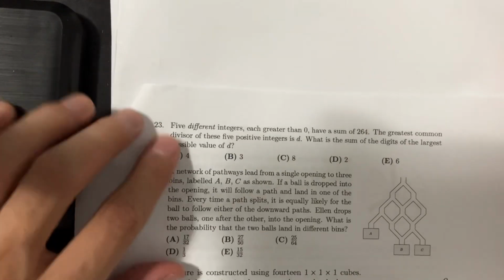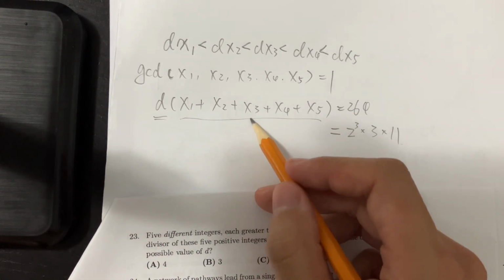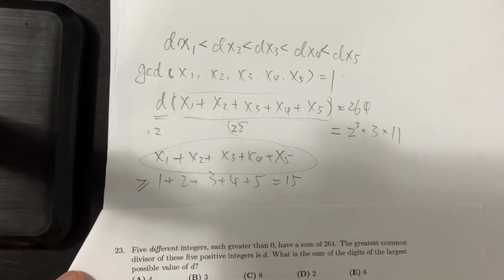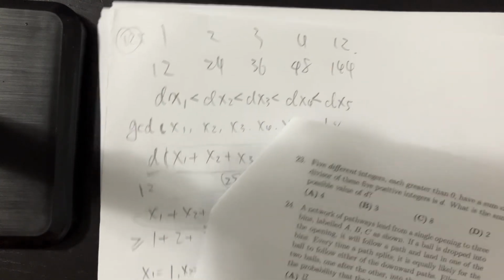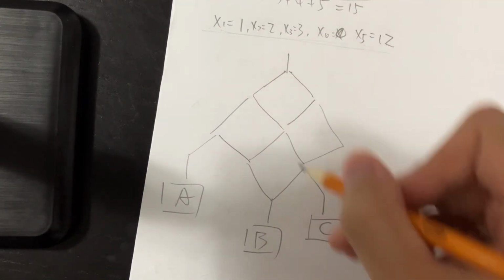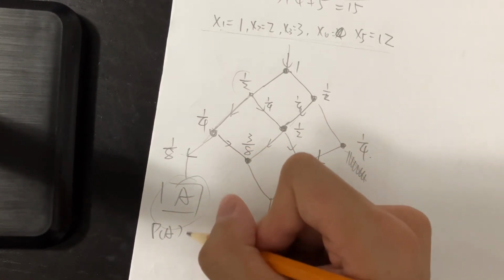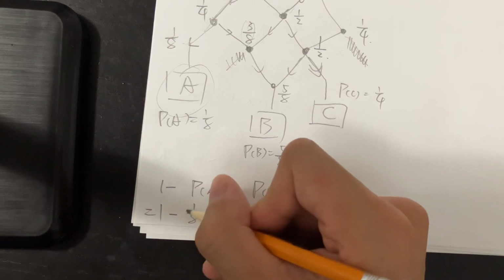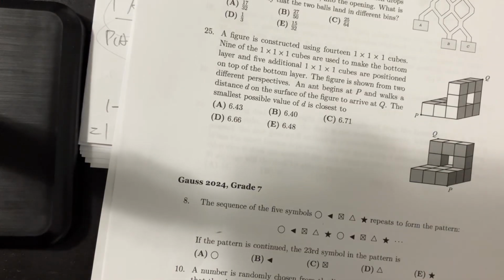Gauss G8 2024, Problem 23-24